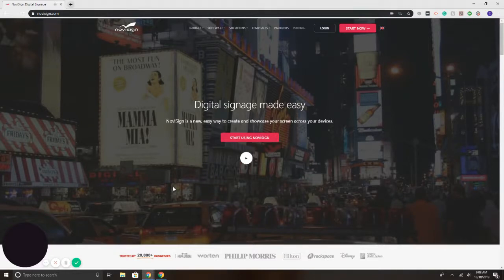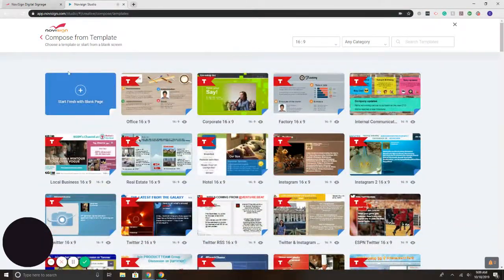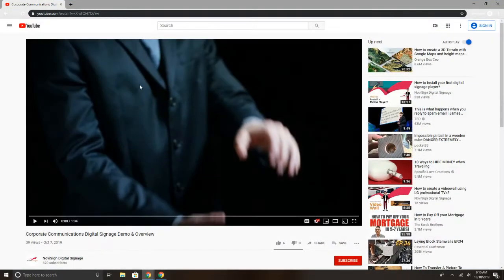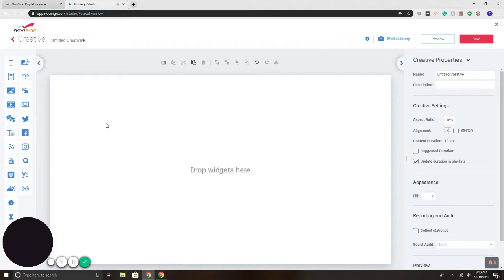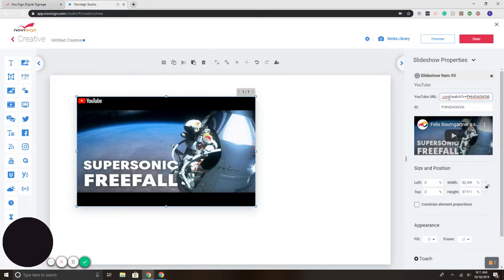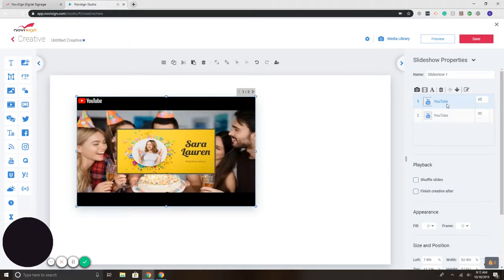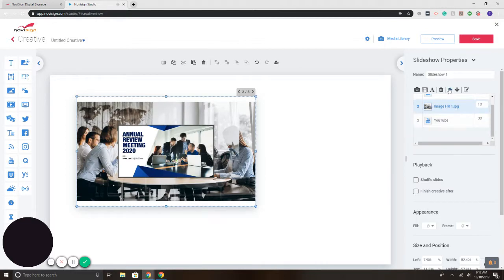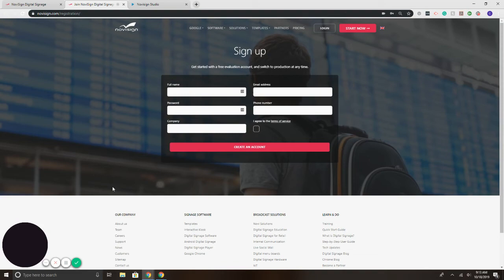How to play YouTube videos with digital signage?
Learn how to incorporate YouTube videos into your digital signage content. Add individual YouTube videos, playlists or create loops of videos.
Using NoviSign's YouTube widget, you can display full-screen YouTube videos or set them the videos to play in a section.